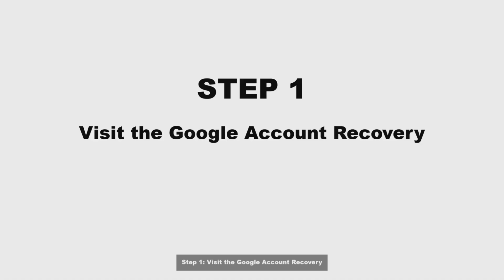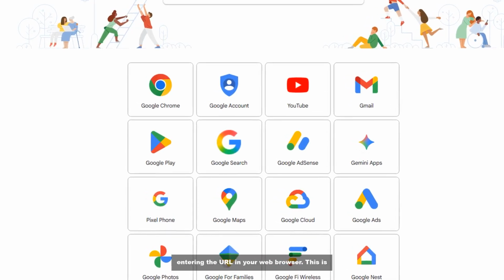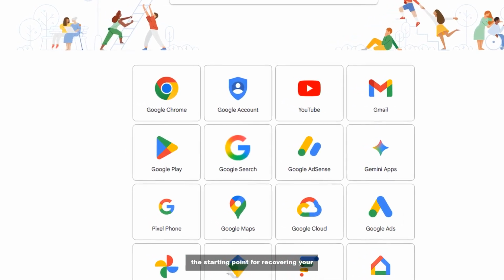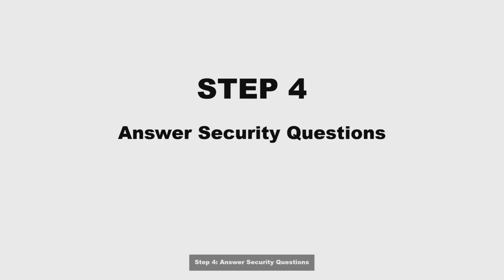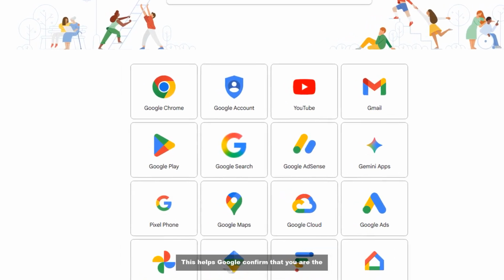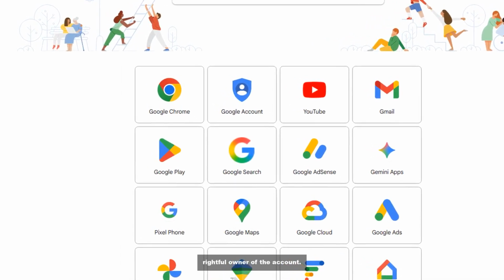How To Recover Google Photos Account Without Email 2026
In this video, we will guide you on how to recover your Google Photos account without email in 2026. If you've lost access to your email and need to retrieve your precious photos, this tutorial will provide step-by-step instructions.